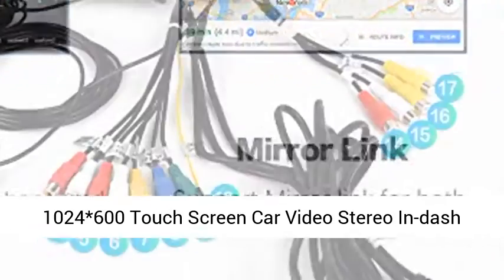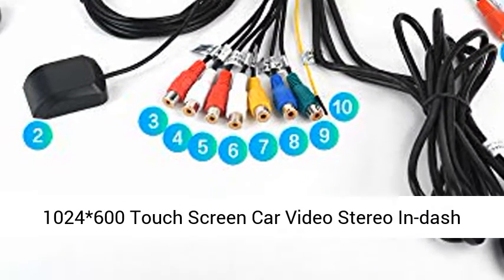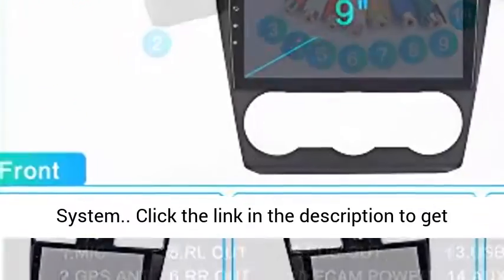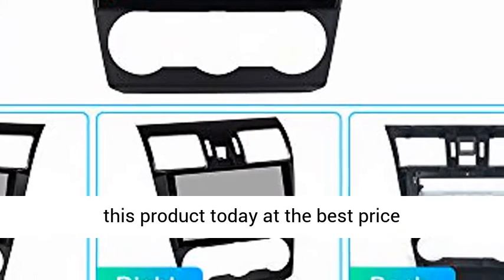Dasaita 9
Vehicle Compatibility: ONLY fit for Subaru WRX Forester 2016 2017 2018 with Silver Matte Surrounds of the air vents & Without harmon kardon sound syste
Build in Carplay (Wireless & wired ) / Android Auto (Wired)
Support Original Steer Wheel Control / Support Original rear camera/ Don't work with factory usb port
Build In DSP / Radio / BT 5.0 / WIFI / Navigation / Music / HD Video Output / 6 Audio Output
Muliti-Touch 1024*600 Touch Screen Car Video Stereo In-dash System